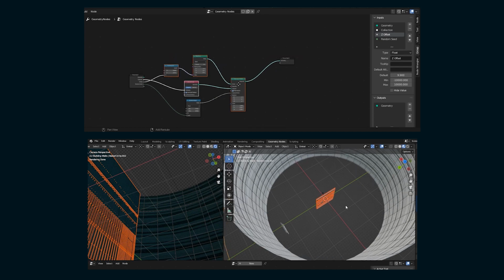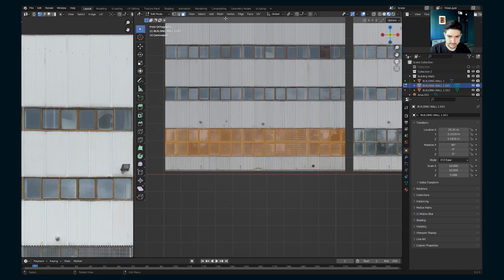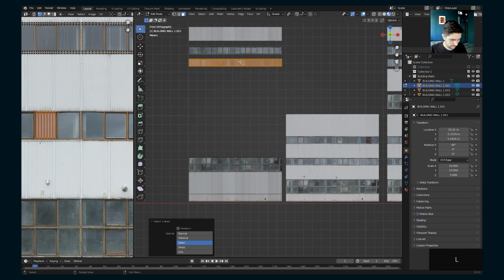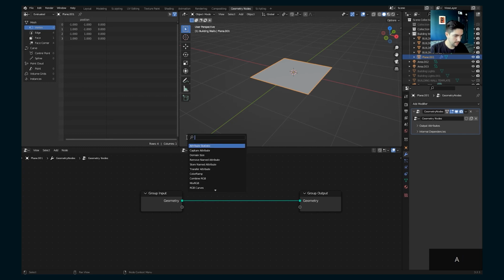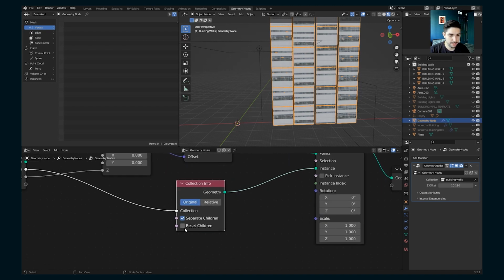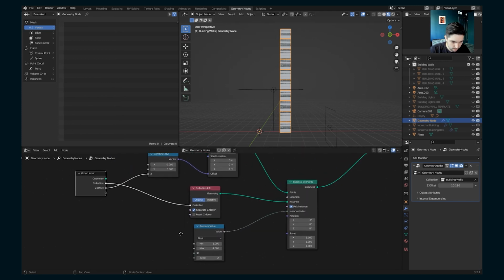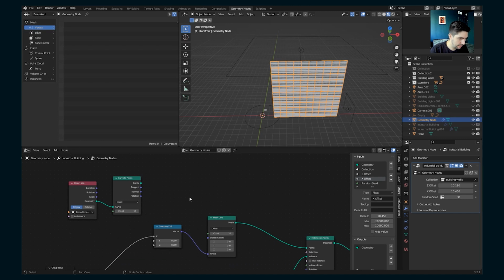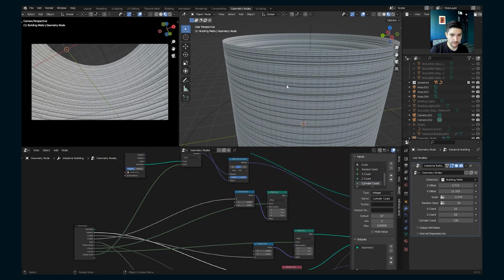Making an array with geometry nodes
Use geometry nodes in Blender to create a randomized array of building facades, allowing for infinite variations of a cyberpunk city in your VFX shot.

Say hello!

00:00 - Intro
01:03 - Making variations of 3D model
06:10 - Using geometry nodes to make a randomized array
12:14 - Using geometry nodes to curve an array